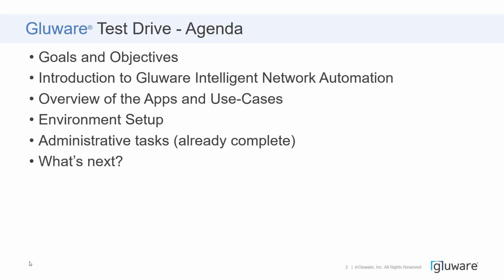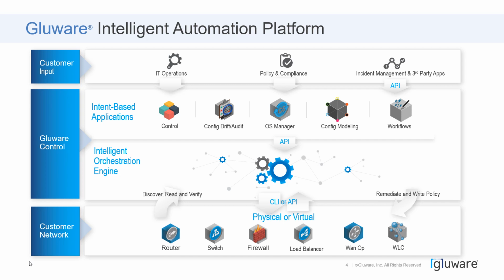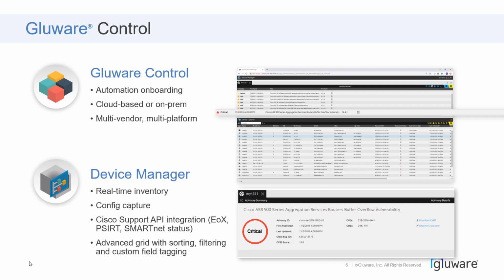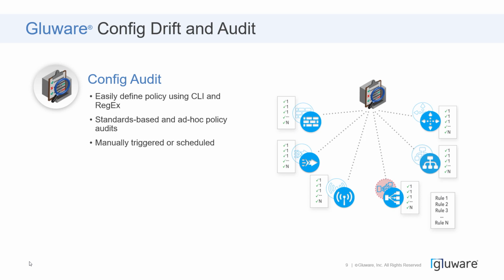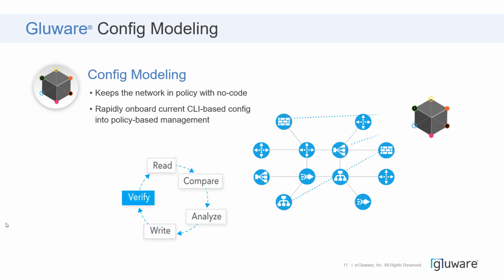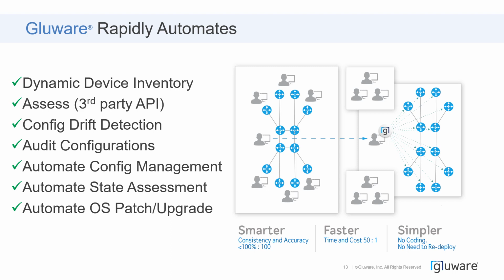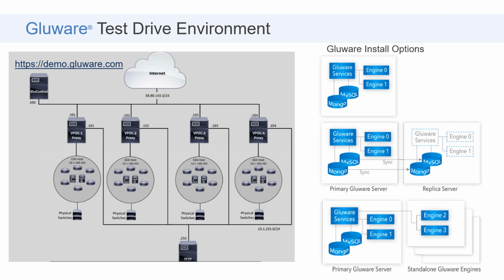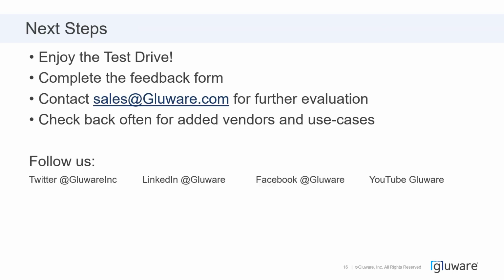Gluware Test Drive Overview and Intro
Intro video to the Gluware Test Drive and the Gluware Intelligent Network Automation Platform